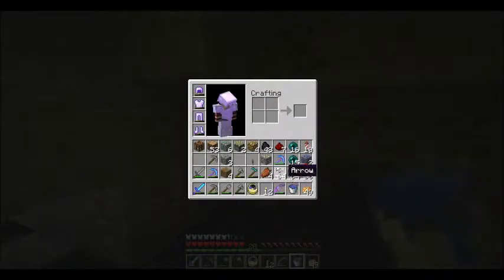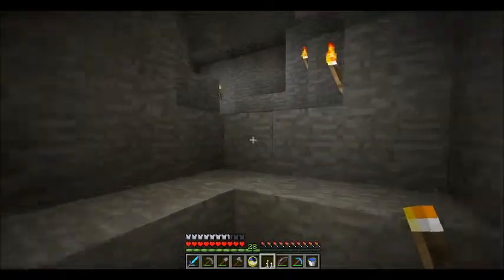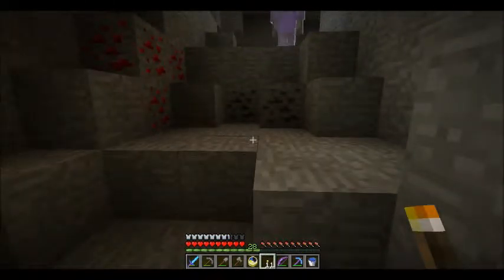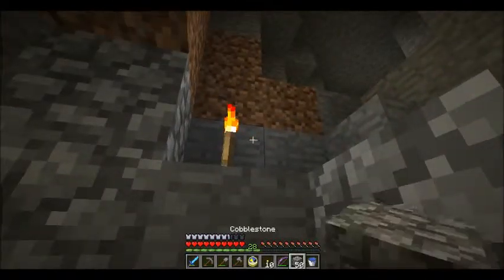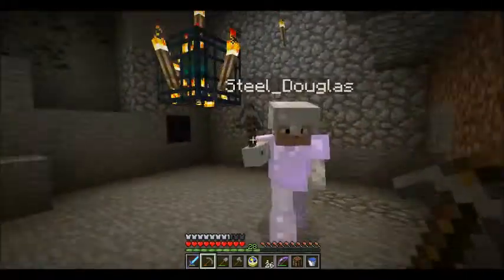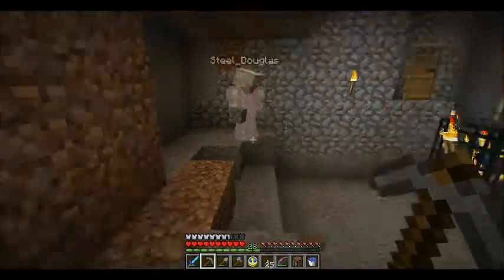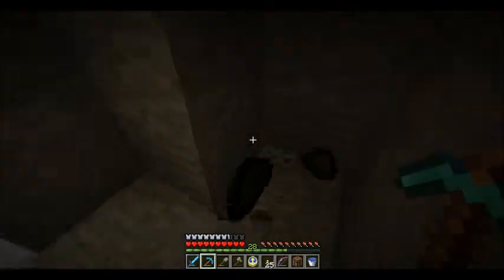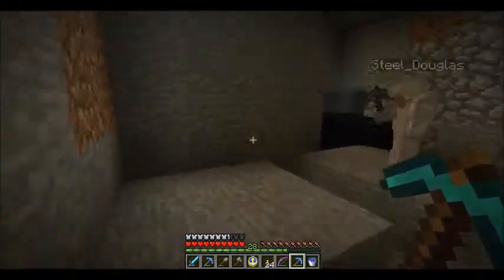Minecraft 1.4 Let's Play Episode 124 - Forbidden Island Part 3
Hi everyone, my name's Andy and, in addition to recording tabletop role playing games, I'm now also doing Minecraft videos.

After finding the zombie spawner we've been seeking, we get to work in preparing it for action.